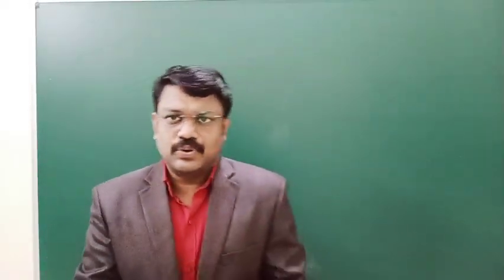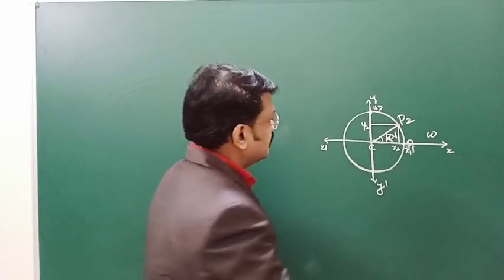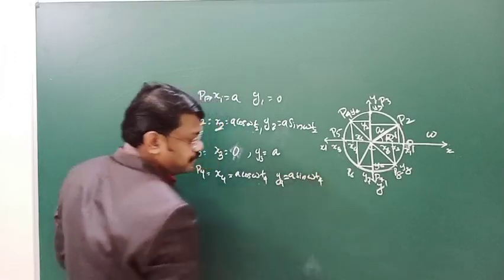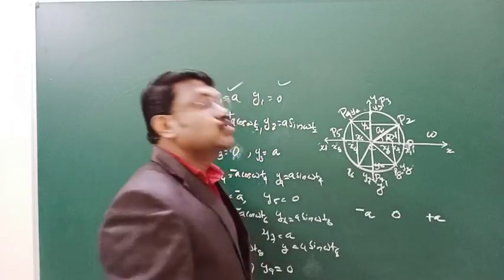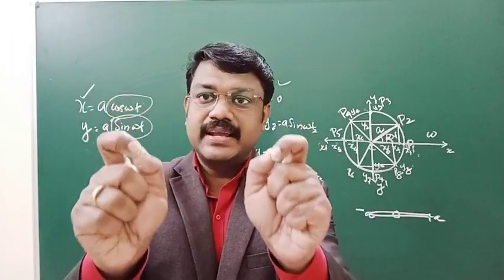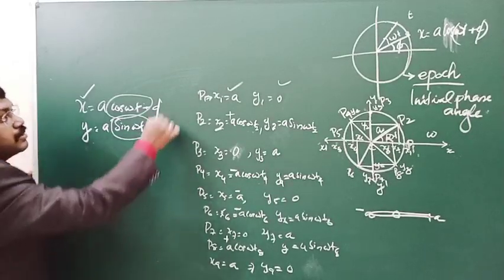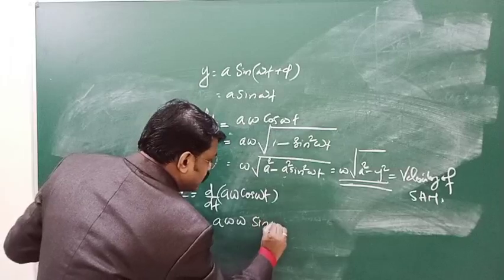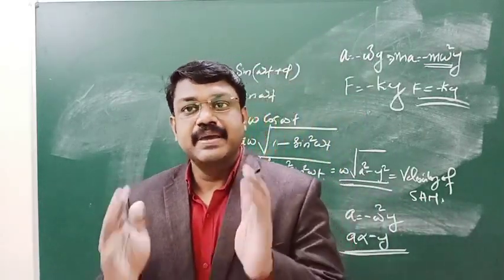Class11 Physics (11.1.21)